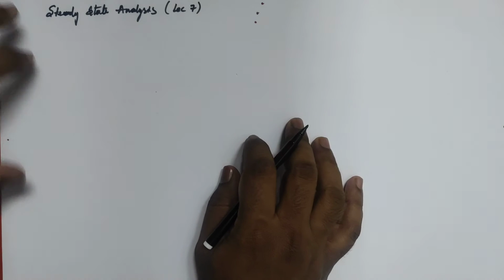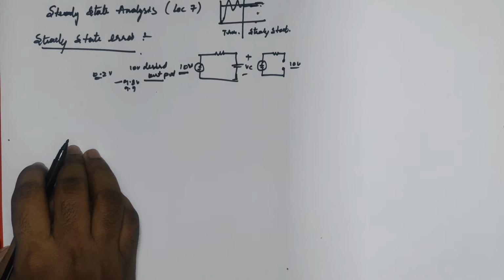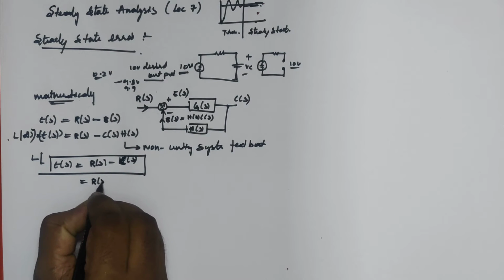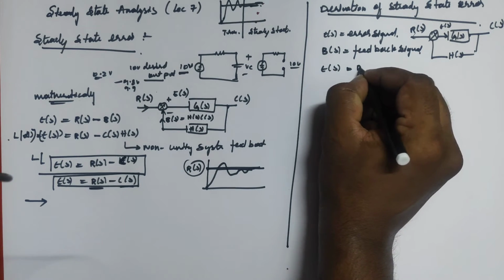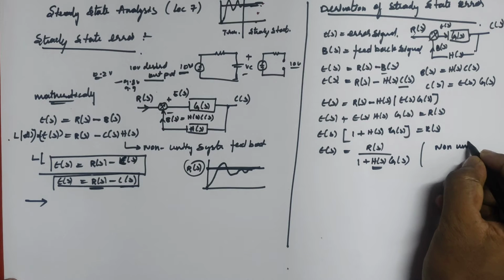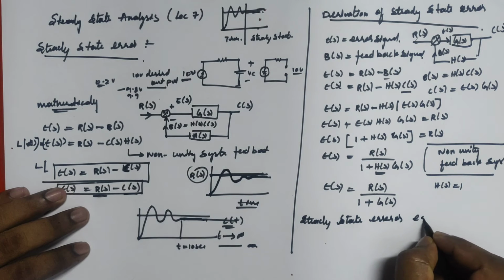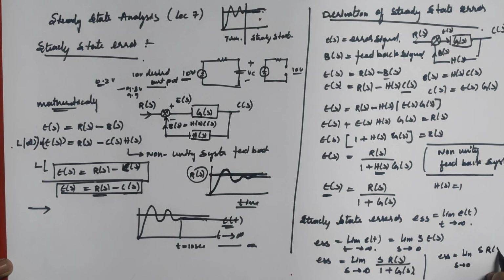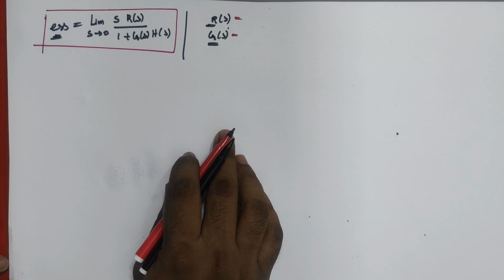steady state error lec7(unit-2)